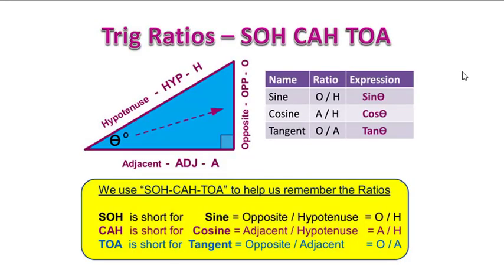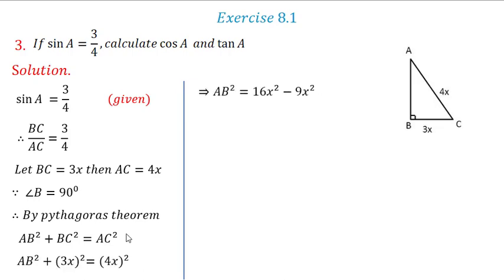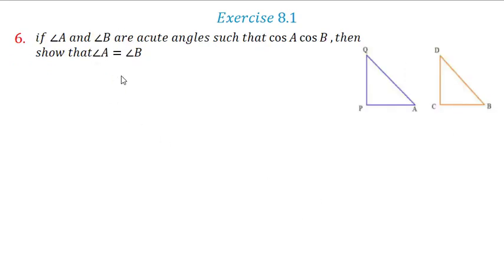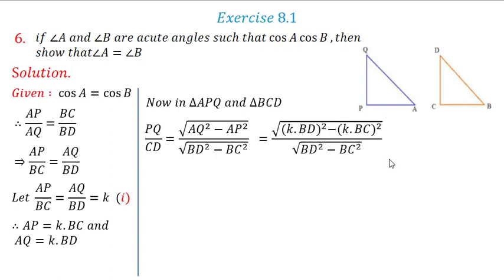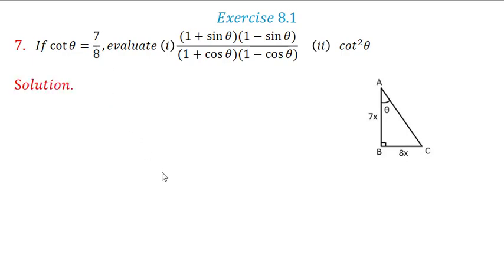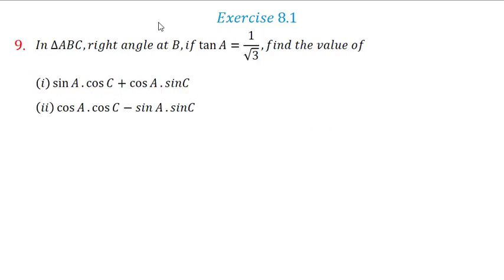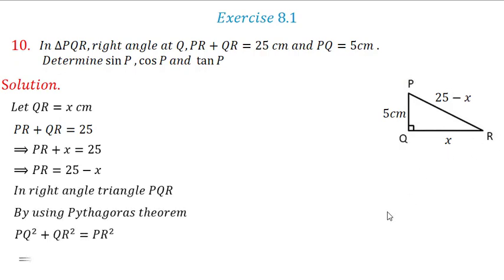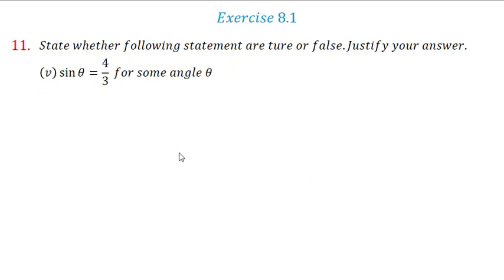CBSE X | Mathematics | Introduction to Trigonometry | Lecture-2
Topics covered
Exercise 8.1